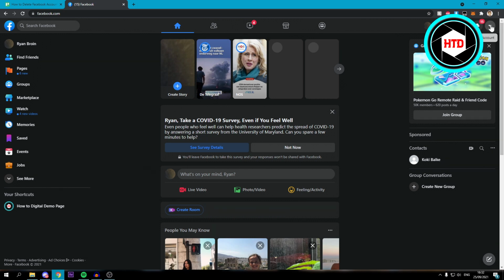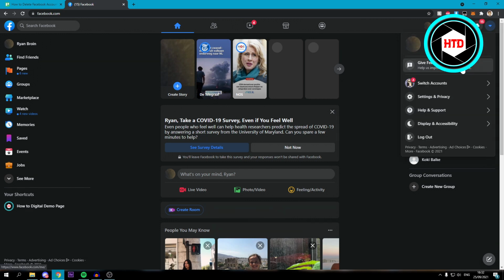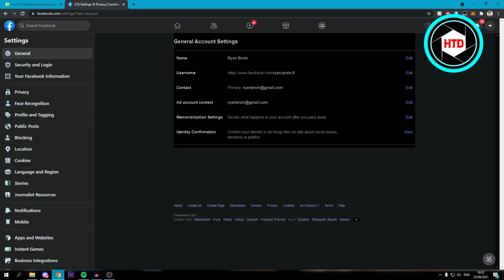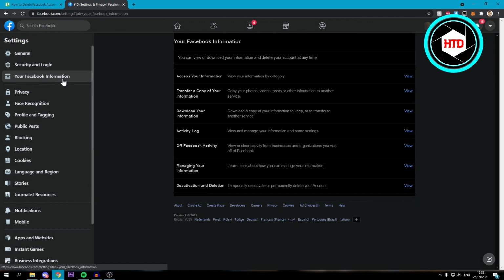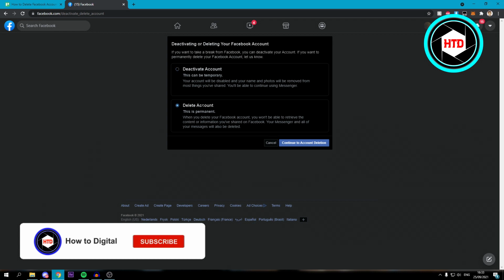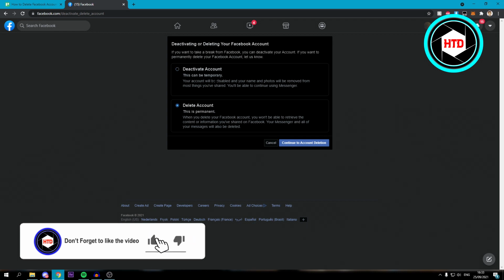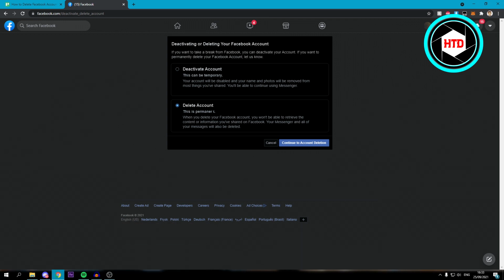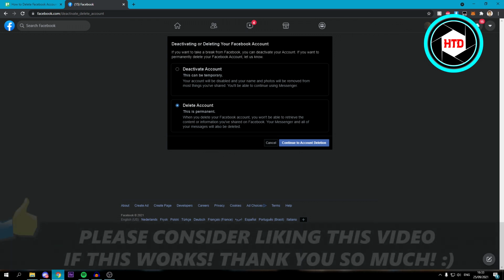How to Delete Facebook Account Permanently on Laptop | Easy Tutorial (2025)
Learn How to Delete Facebook Account Permanently on Laptop